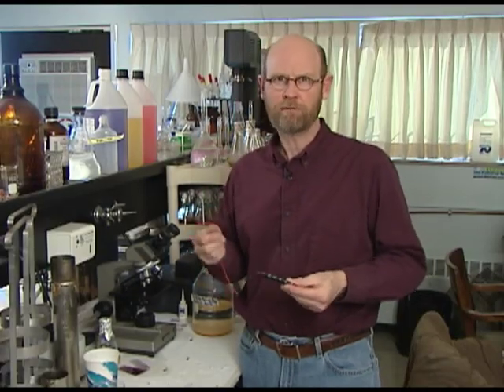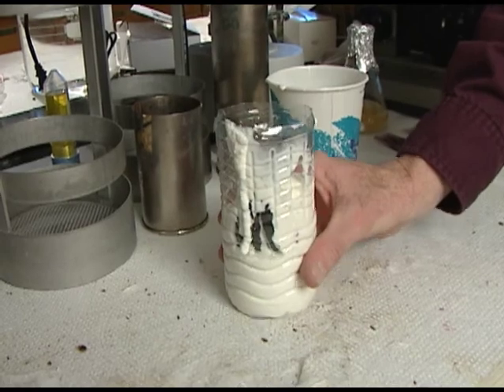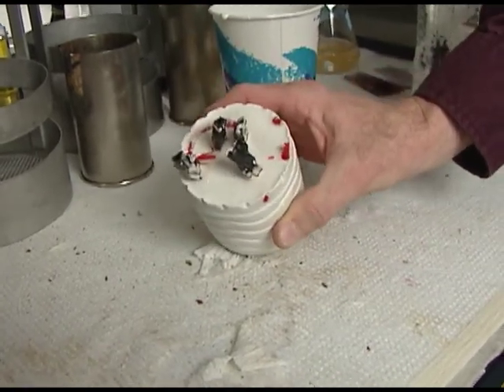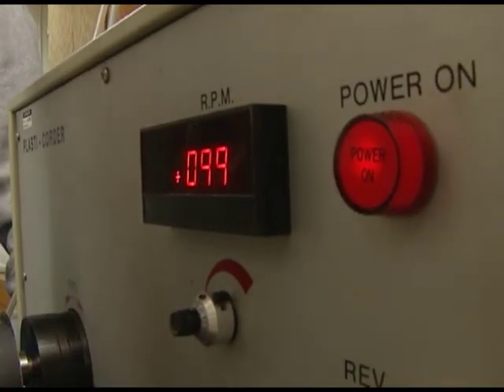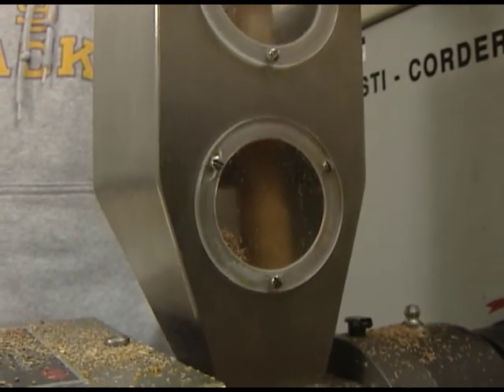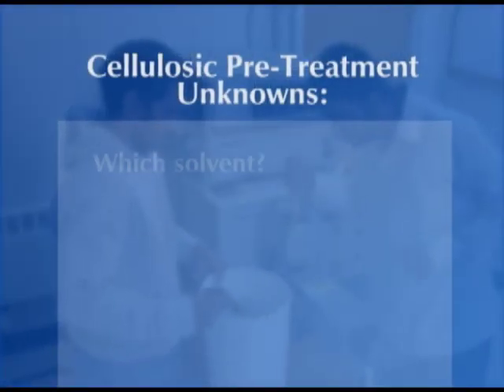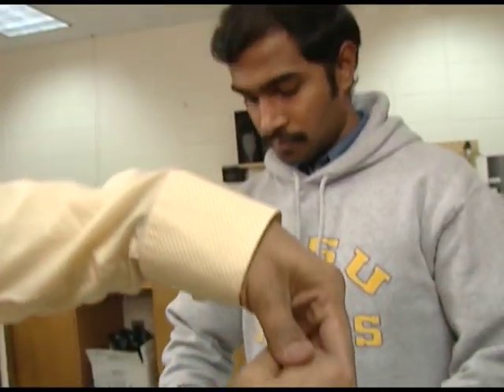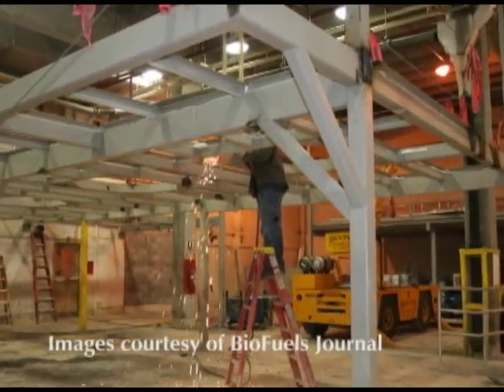Biofuels - Ethanol from Cellulosic Feedstocks at SDSU - Pretreatment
Understand why cellulosic ethanol is expensive.  Several pretreatment methods are being developed at SDSU to economically harvest the cellulose so it can be broken down to sugars for final conversion to biofuel by yeast.